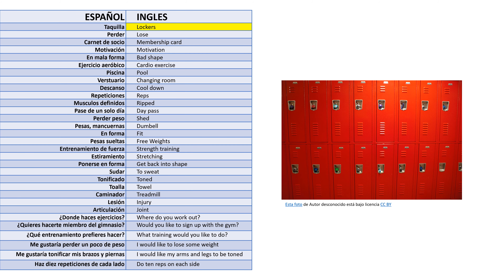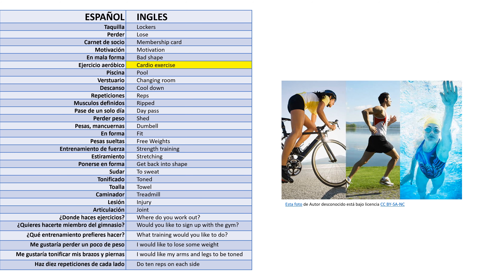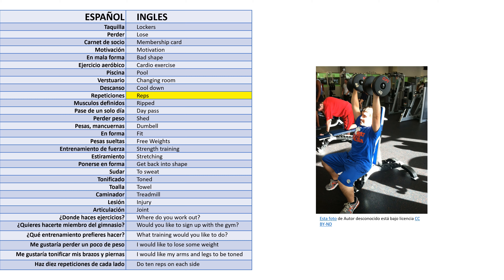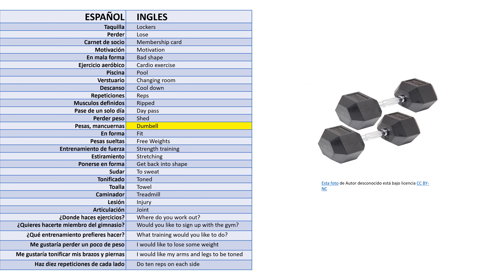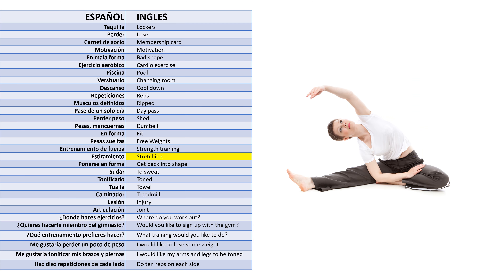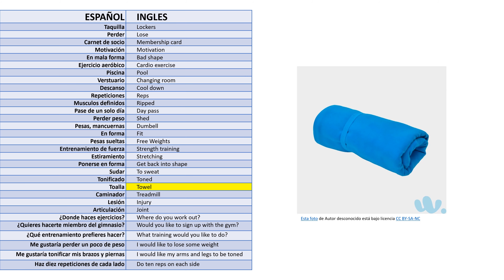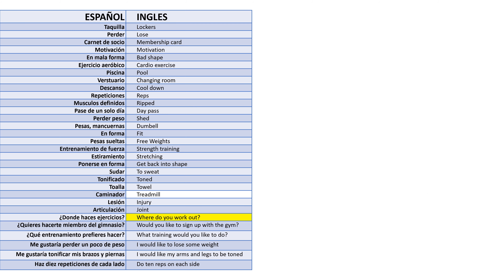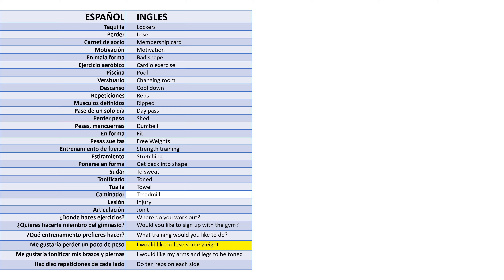EL gimnasio en inglés. Vocabulario de inglés.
Vocabulario sobe el gimansio en inglés.

TAQUILLA

LOCKERS

PERDER

LOSE

CARNET DE SOCIO

MEMBERSHIP CARD

MOTIVACIÓN

MOTIVATION

EN MALA FORMA

BAD SHAPE

EJERCICIO AERÓBICO

CARDIO EXERCISE

PISCINA

POOL

VERSTUARIO

CHANGING ROOM

DESCANSO

COOL DOWN

REPETICIONES

REPS

MUSCULOS DEFINIDOS

RIPPED

PASE DE UN SOLO DÍA

DAY PASS

PERDER PESO

SHED

PESAS, MANCUERNAS

DUMBELL

EN FORMA

FIT

PESAS SUELTAS

FREE WEIGHTS

ENTRENAMIENTO DE FUERZA

STRENGTH TRAINING

ESTIRAMIENTO

STRETCHING

PONERSE EN FORMA

GET BACK INTO SHAPE

SUDAR

TO SWEAT

TONIFICADO

TONED

TOALLA

TOWEL

CAMINADOR

TREADMILL

LESIÓN

INJURY

ARTICULACIÓN

JOINT

¿DONDE HACES EJERCICIOS?

WHERE DO YOU WORK OUT?

¿QUIERES HACERTE MIEMBRO DEL GIMNASIO?

WOULD YOU LIKE TO SIGN UP WITH THE GYM?

¿QUÉ ENTRENAMIENTO PREFIERES HACER?

WHAT TRAINING WOULD YOU LIKE TO DO?

ME GUSTARÍA PERDER UN POCO DE PESO

I WOULD LIKE TO LOSE SOME WEIGHT

ME GUSTARÍA TONIFICAR MIS BRAZOS Y PIERNAS

I WOULD LIKE MY ARMS AND LEGS TO BE TONED

HAZ DIEZ REPETICIONES DE CADA LADO

DO TEN REPS ON EACH SIDE